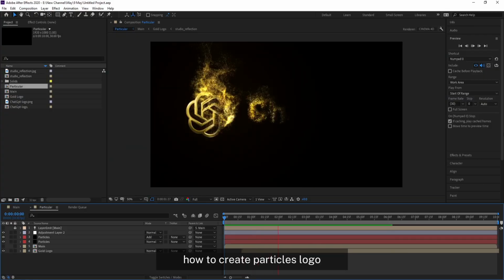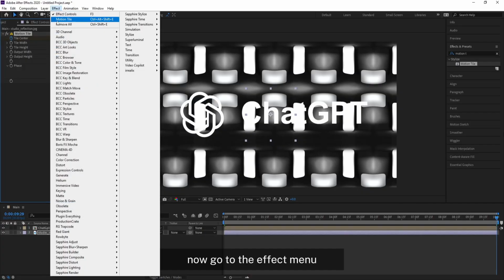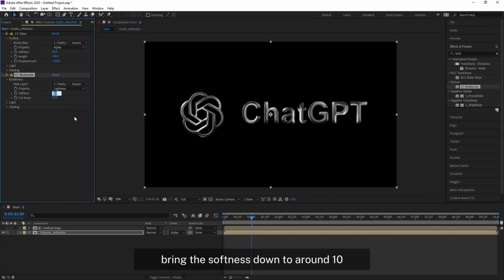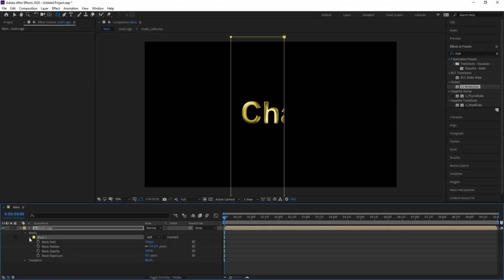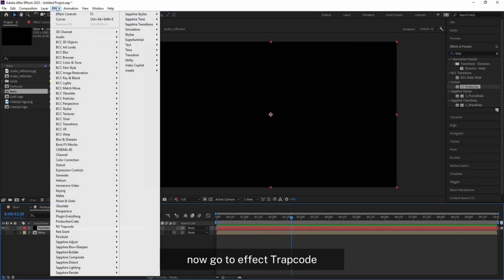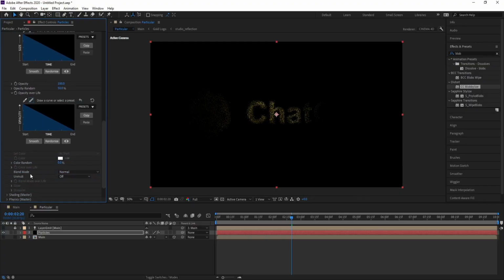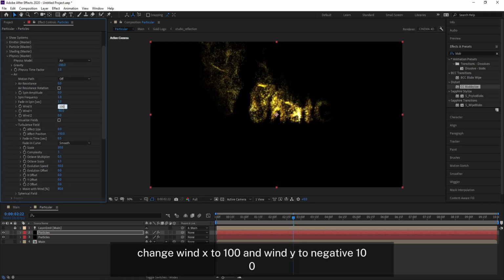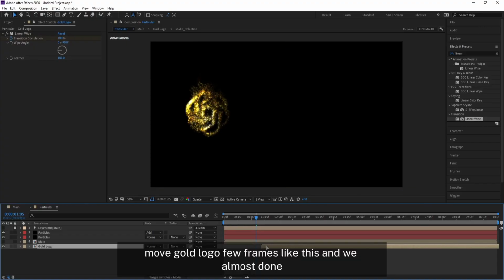Gold Particles Logo & Text Animation - Trapcode Particular -After Effects Tutorial